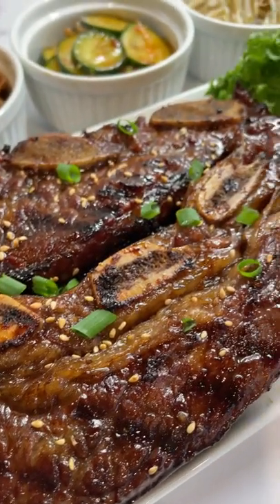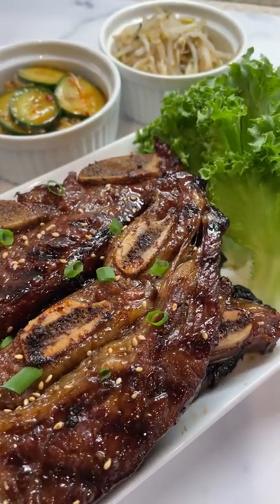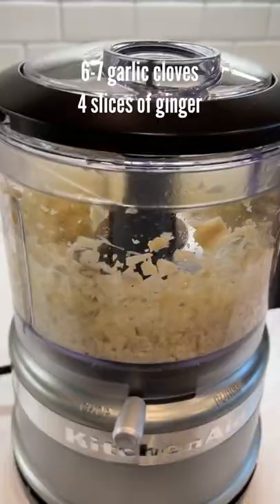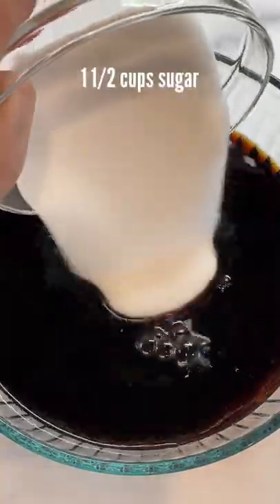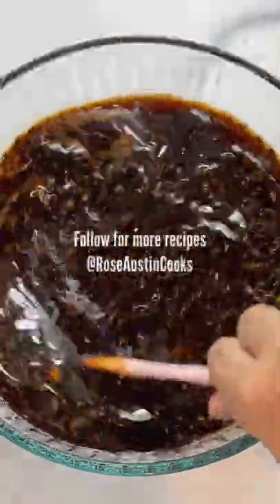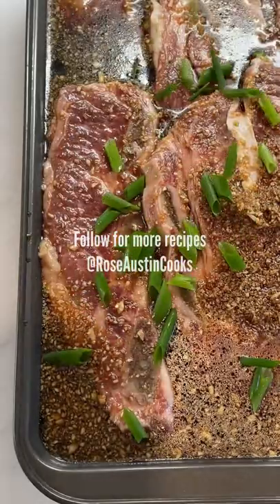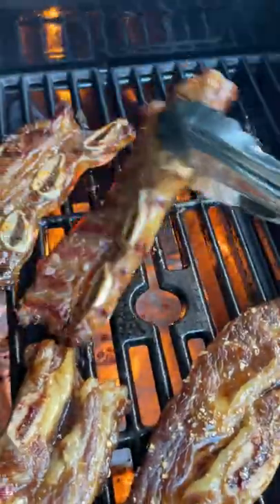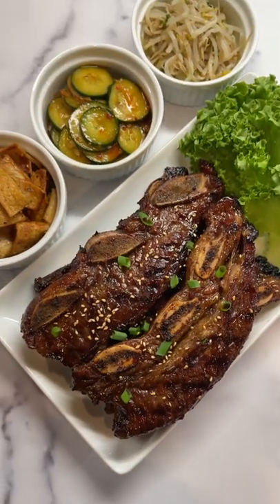HAWAII STYLE KALBI RIB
Musician: @iksonmusic

INGREDIENTS:
4 lbs short ribs, bone-in (1/2 inch thick)
6-7 garlic cloves, minced
4 slices ginger
2 cups shoyu
1 1/2 cups water
2 tbsp dark soy sauce
3 tbsp mirin
1 1/2 cups sugar
1 tbsp sesame oil
2 sprigs green onions, sliced
Sesame seeds for garnishing